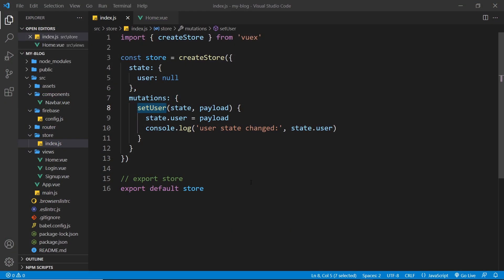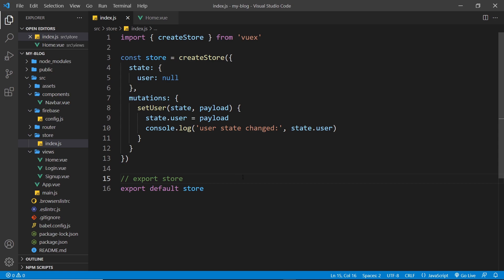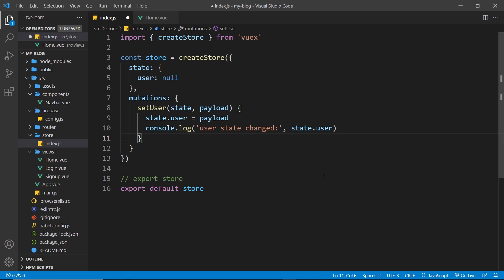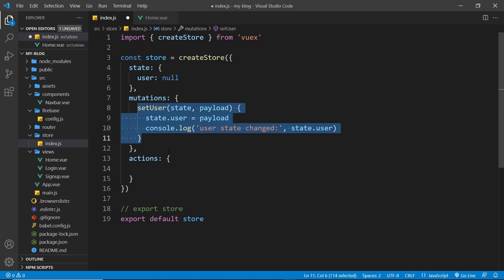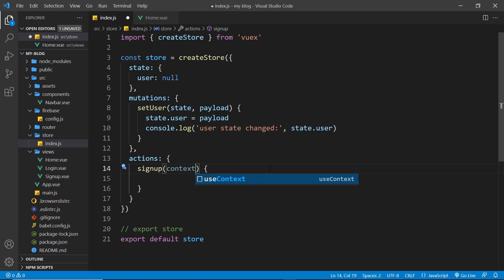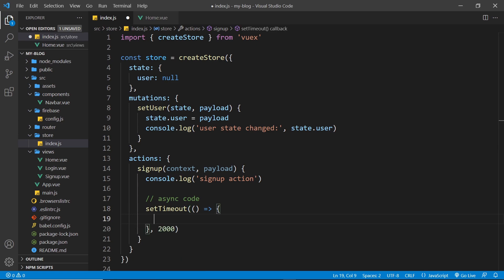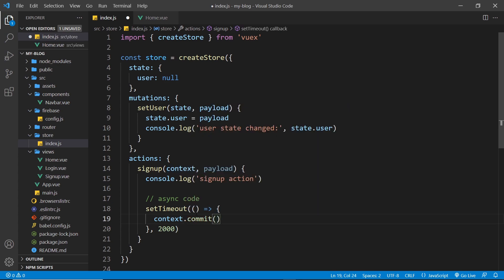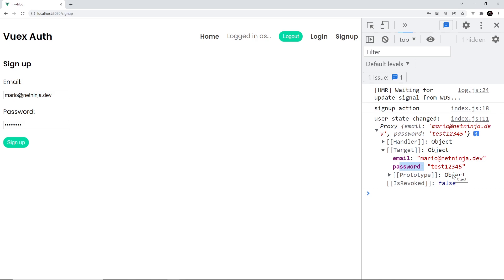Vuex 4 & Firebase Auth Tutorial #6 - Actions & Async Code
Hey gang, in this Vuex 4 tutorial we'll take a look at actions & we use them to perform asynchronous tasks before updating store state using mutations.